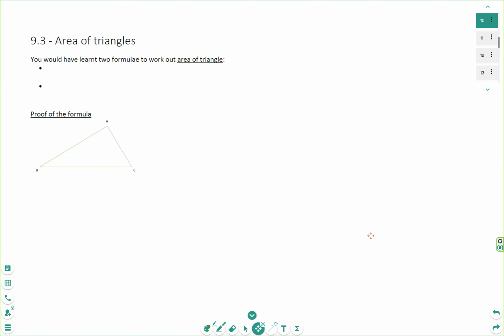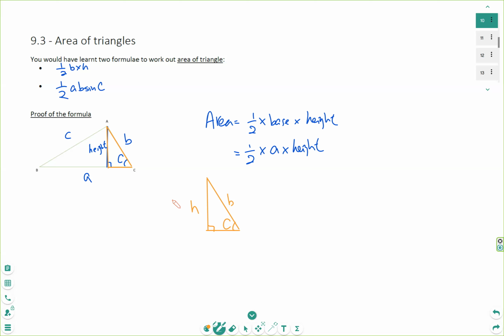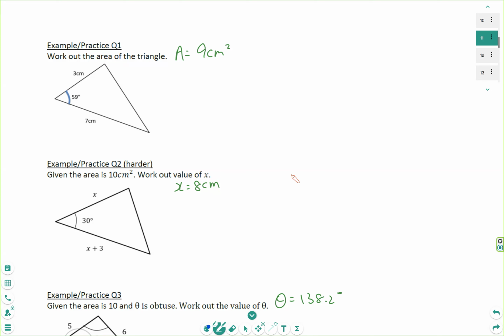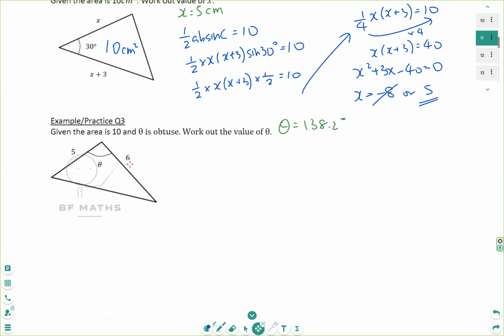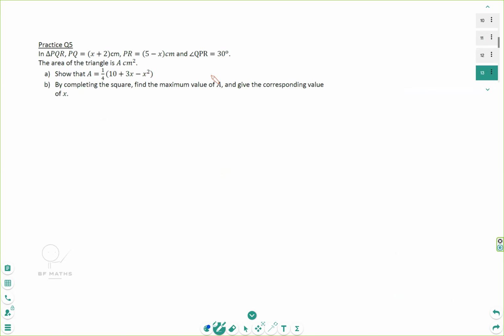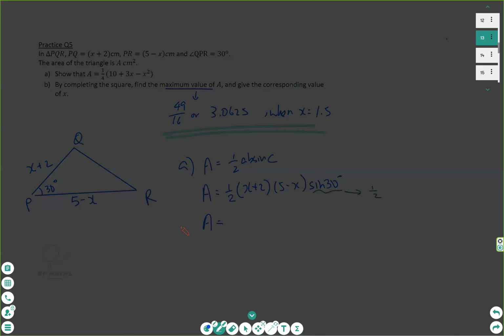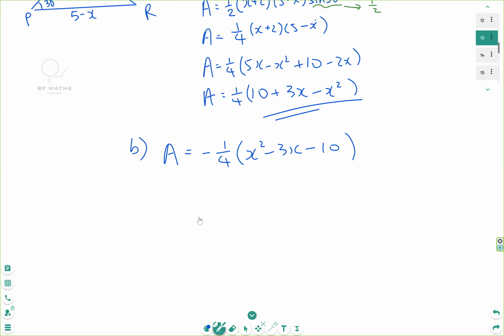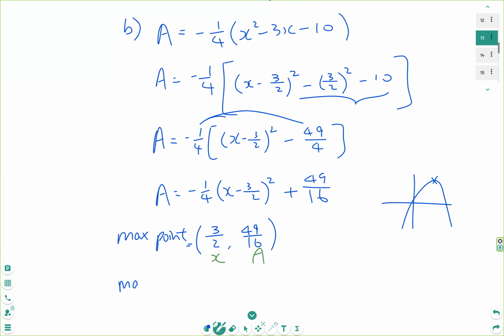A-Level Maths | Pure Year 1 | 9.3 - Area of triangles Walkthrough | Edexcel